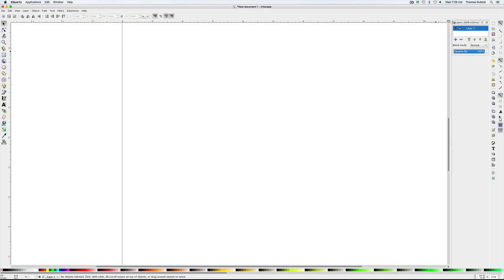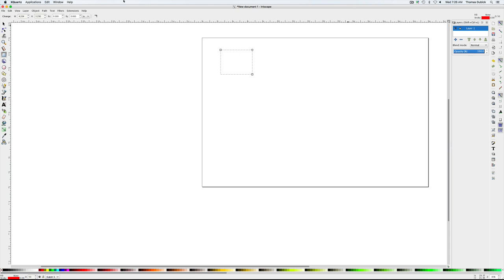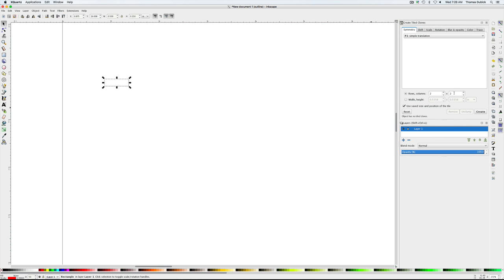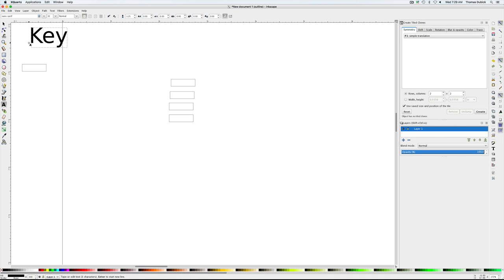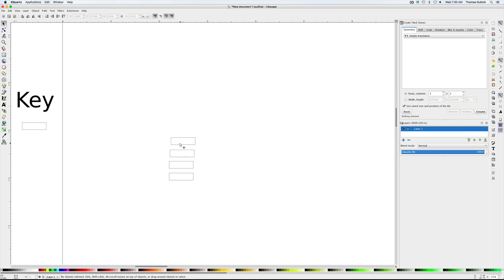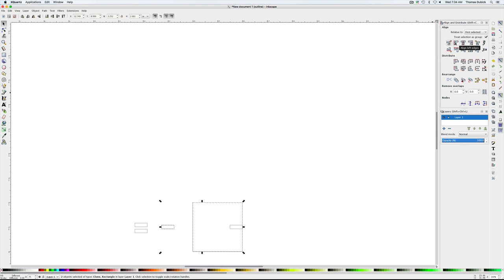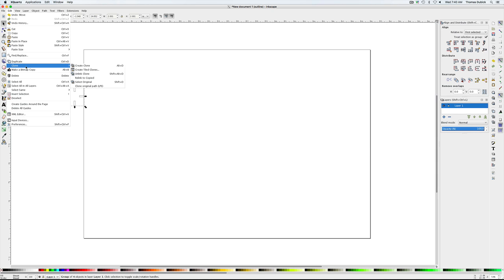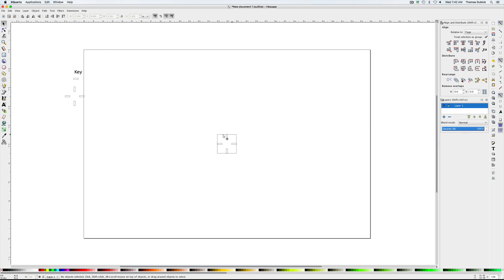Inkscape Parametric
How to use Inkscape to make parametric drawing. This is good for making slots in press-fit construction and laser cutting.